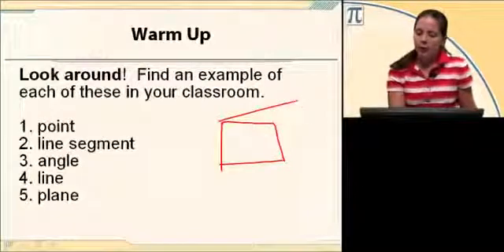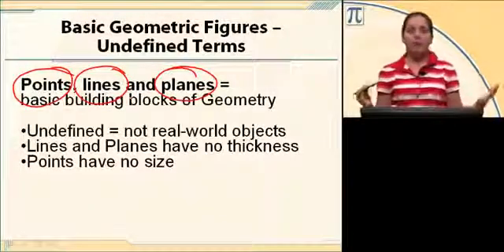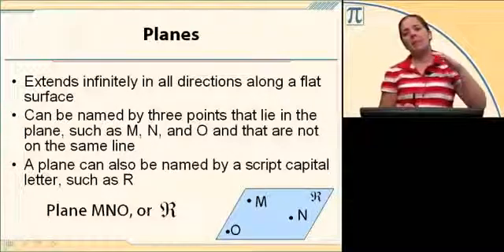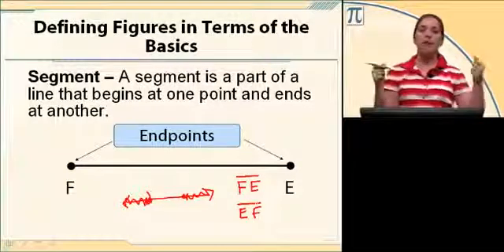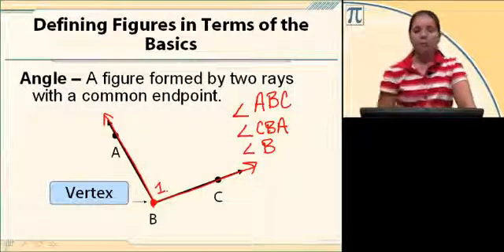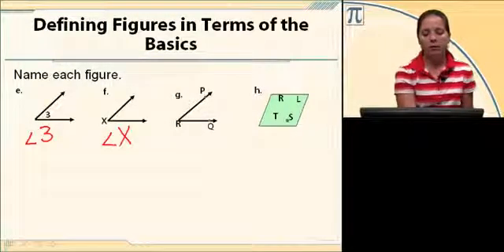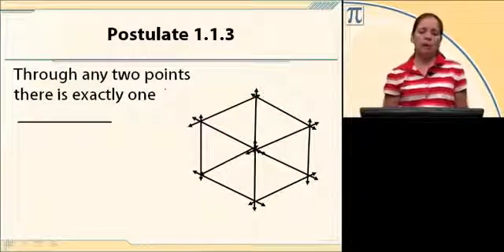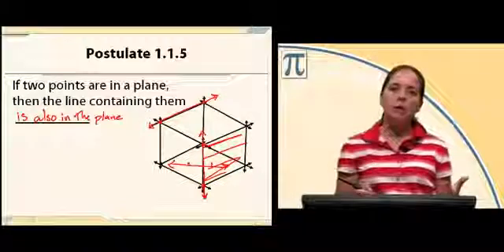Geometry Lesson 1 - Building Blocks of Geometry / Geometry4Everyone!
Geometry 4 Everyone
to Geometry.
Objectives:
-Understand and identify the undefined terms point, line and plane.
-Define segment, ray, angle, collinear, intersect, intersection and coplaner.
-Investigate postulates about points, lines and planes.
Geometry4Everyone!